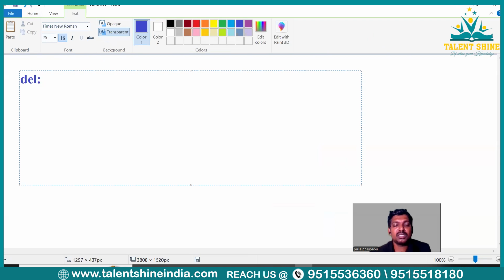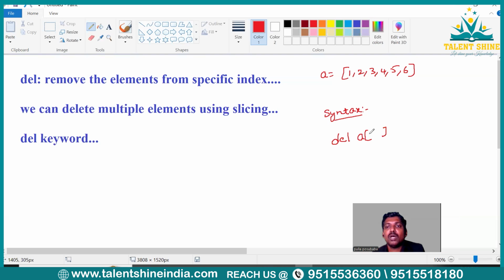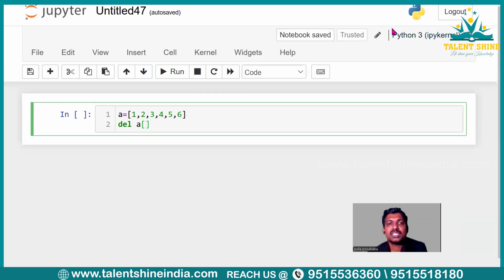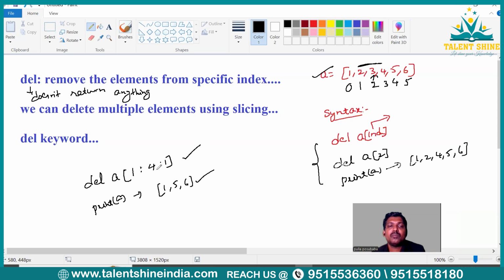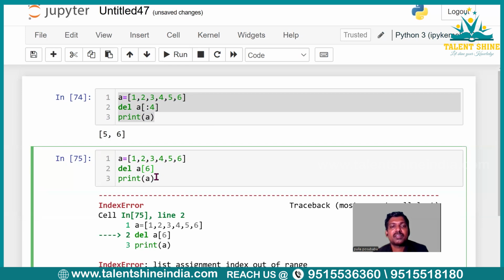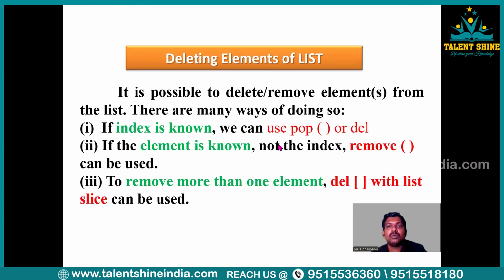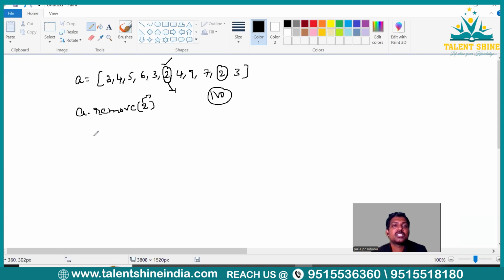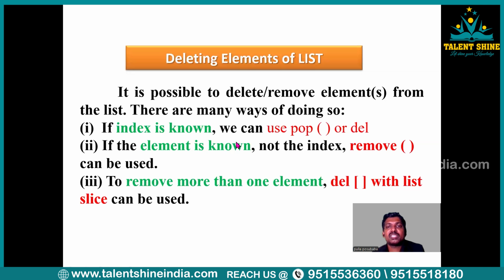Python Programming Tutorials: List Method - del()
Hello Aspirants ! Welcome to this video on "Python Programming Tutorials" by Talent Shine India. In this video we will learn about the Concept of "Python Programming Tutorials: List Method - del()" in Python